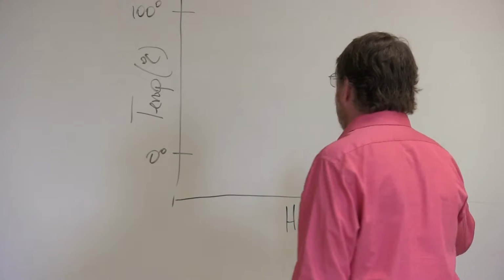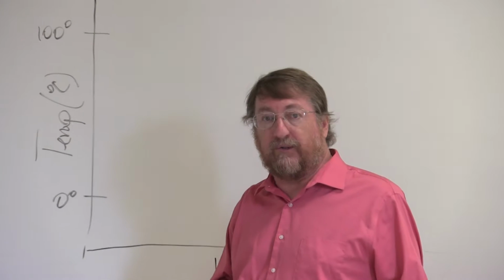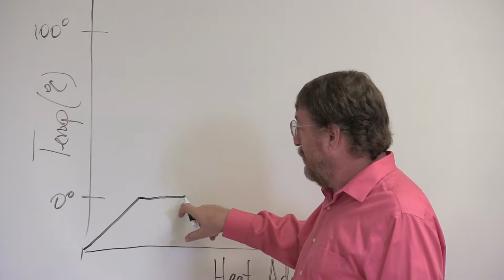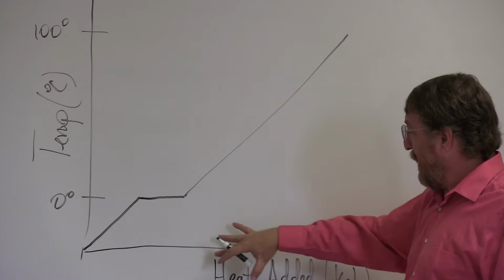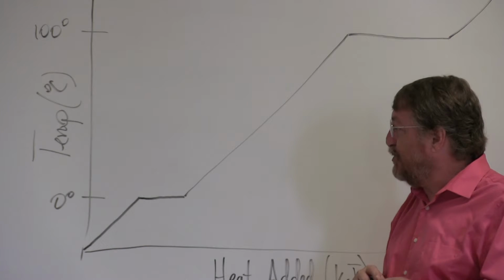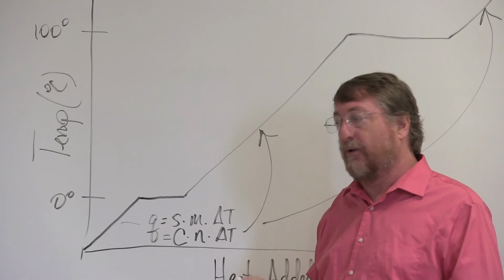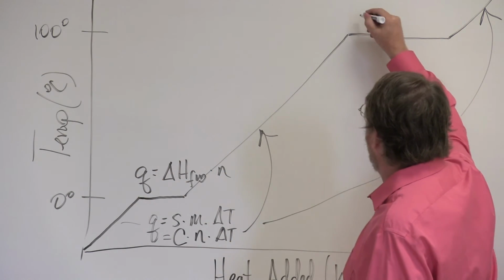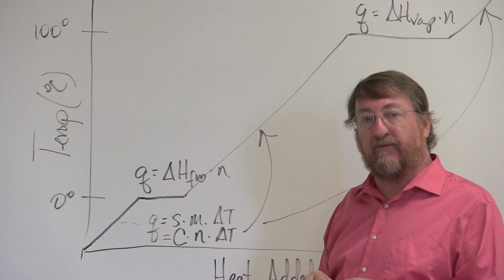U6V6D Heating Curve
Unit 6 - Heating Curve